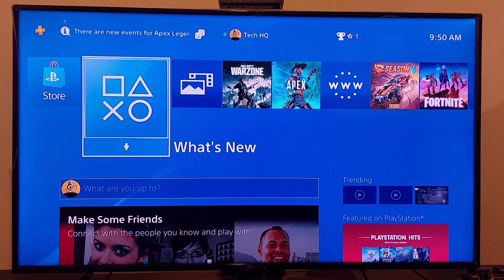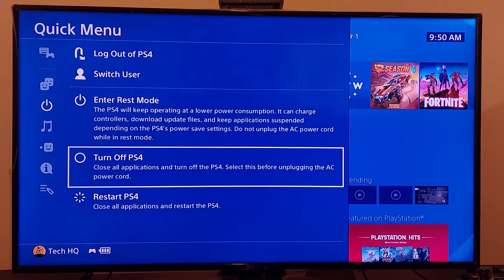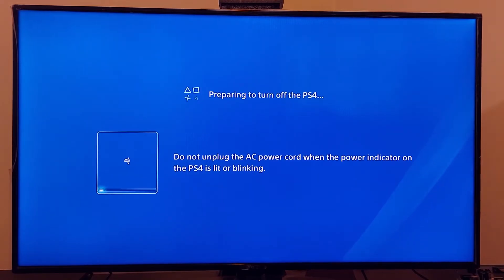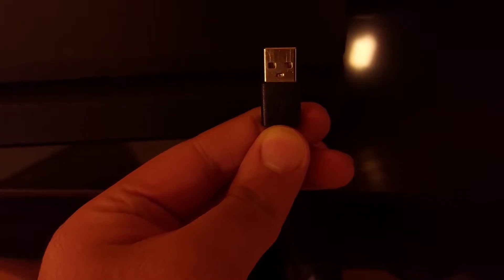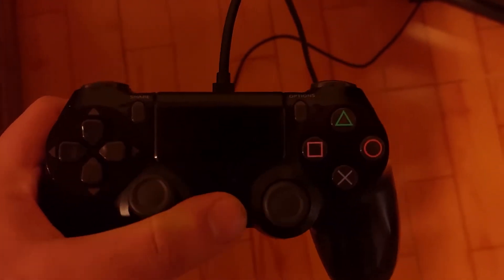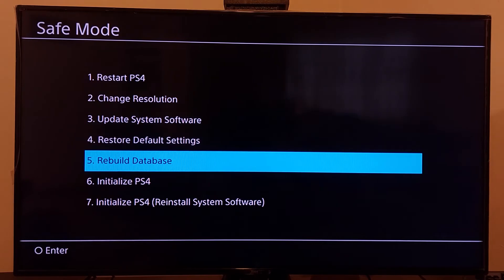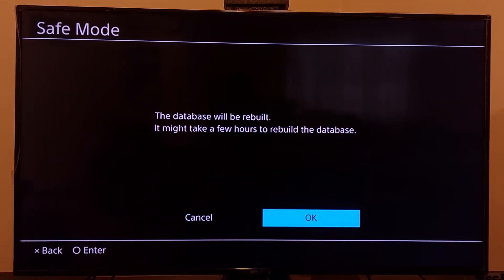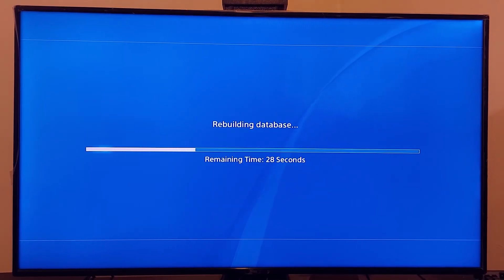How to Fix PS4 Database is Corrupted | PS4 Corrupted Data Fix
Hey everybody in this video I'm showing you How to Fix PS4 Database is Corrupted | PS4 Corrupted Data Fix. so if you want to know how to fix corrupted data on ps4 just watch this video.